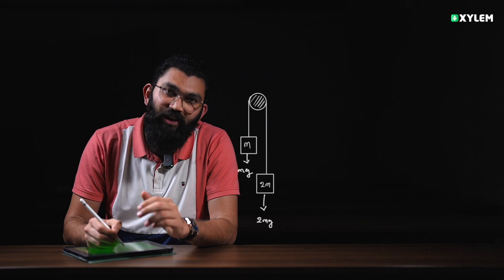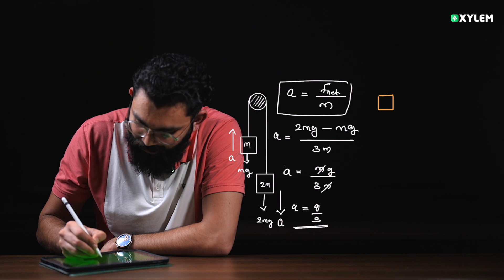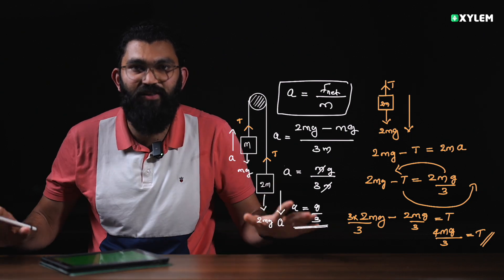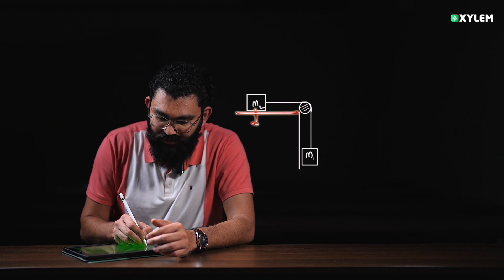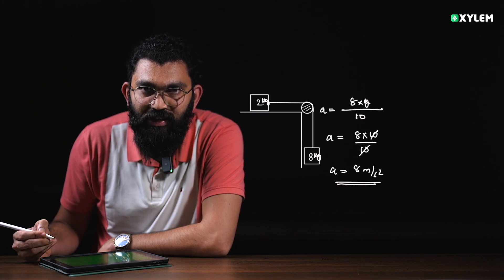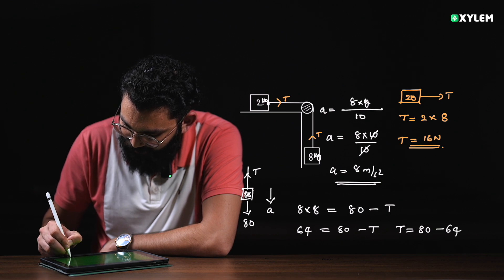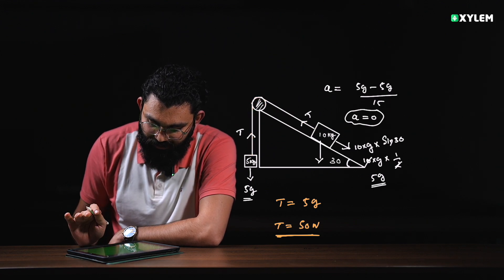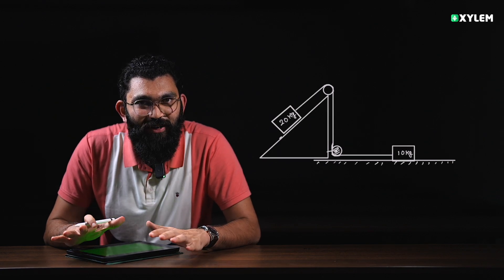Pulley System | Problem Solving Techniques | Xylem NEET